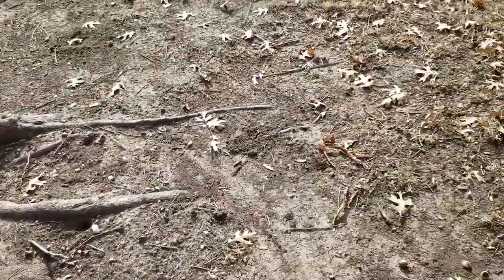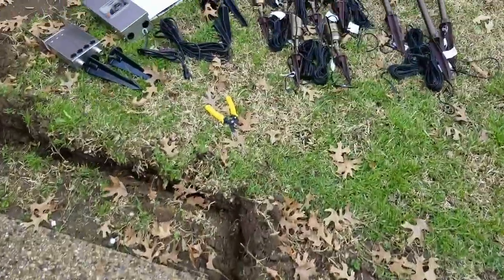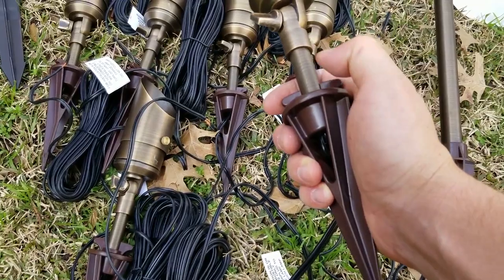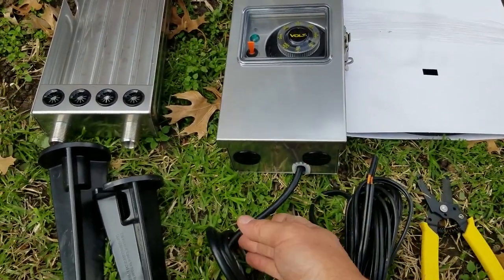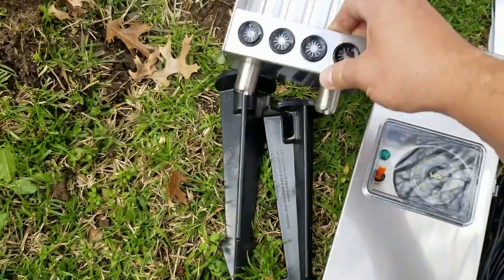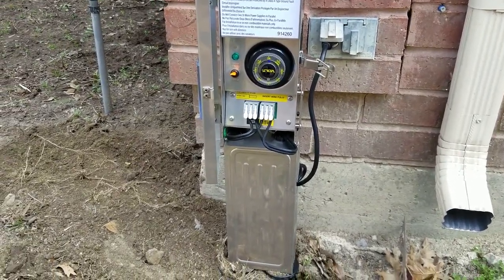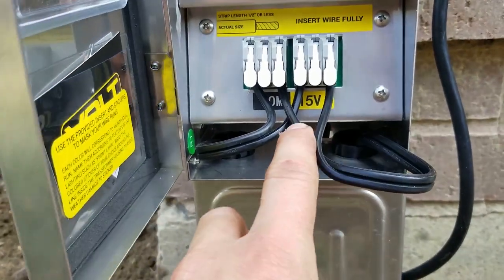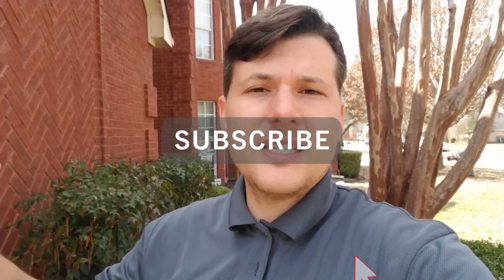How to Install Low Voltage Landscape Lighting | Complete Step-by-Step Video | Costco Lighting Kit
AK Lighting rips out old lighting system and replaces it with a Costco lighting kit. Watch this video!

✅ Complete Start-to-Finish Course: Get affordable professional help so you can install your lights the right way.

Landscape lighting is growing in popularity. More people are wanting to install their own landscape lighting, especially during this season.